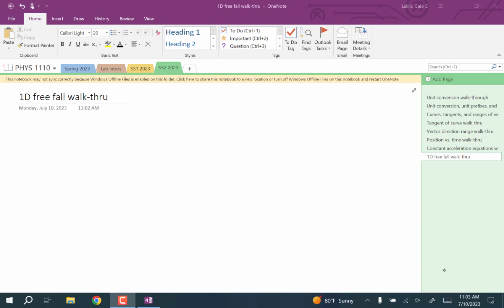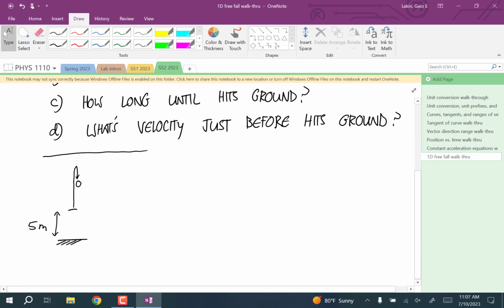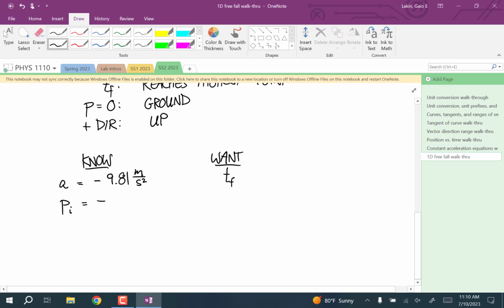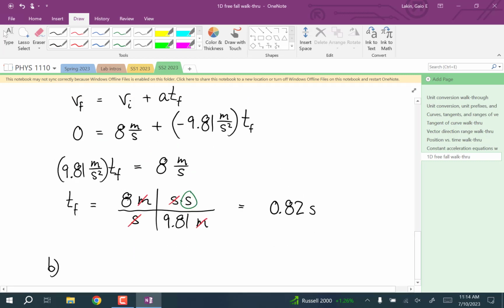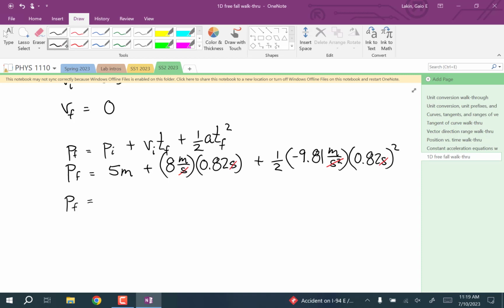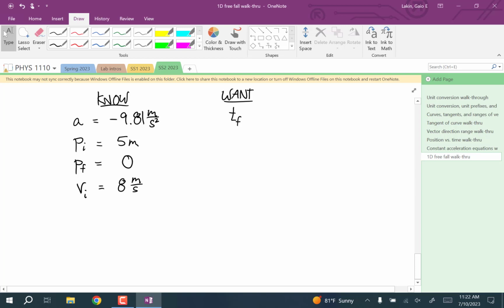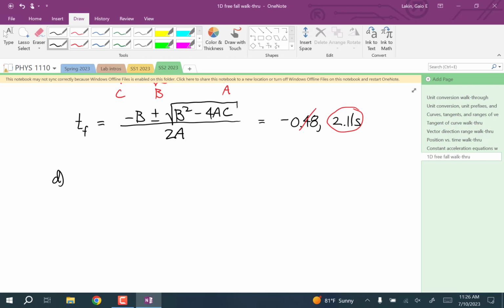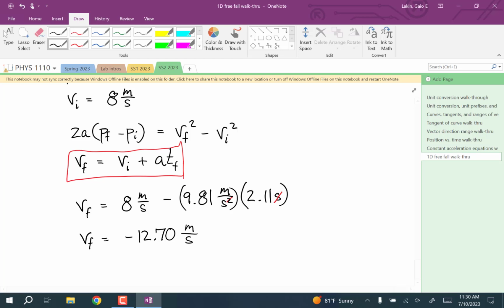1D free fall/projectile motion walk-thru